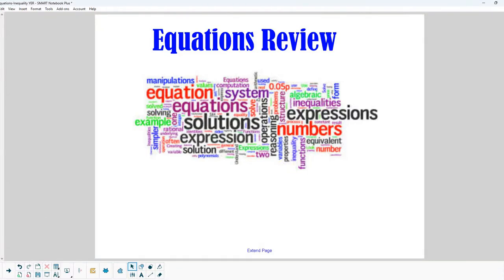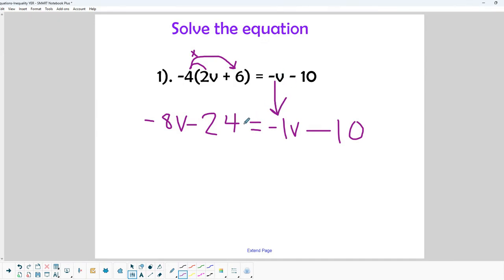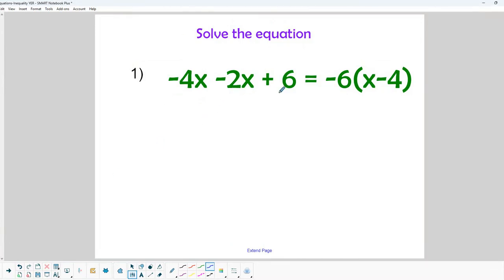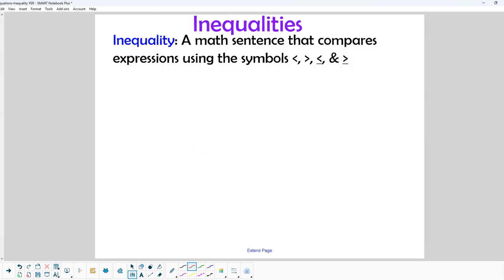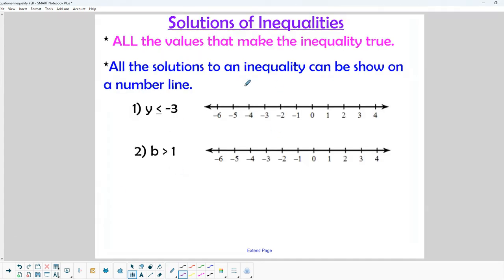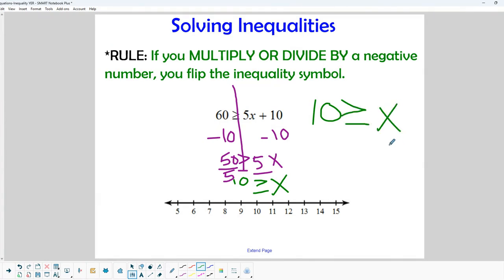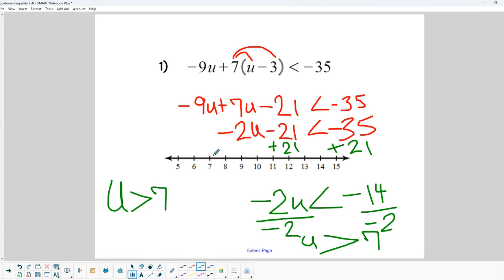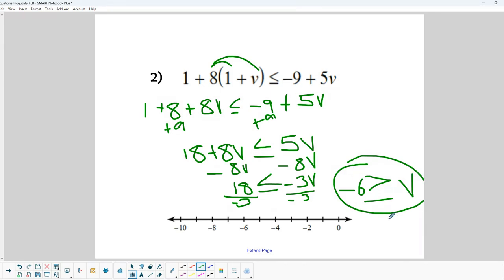YER #1 Equations and Inequalities